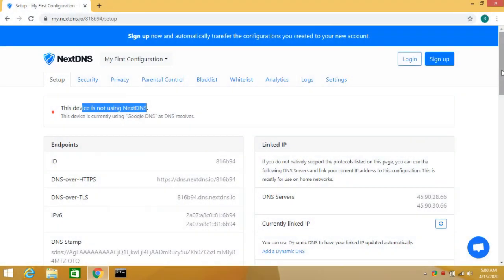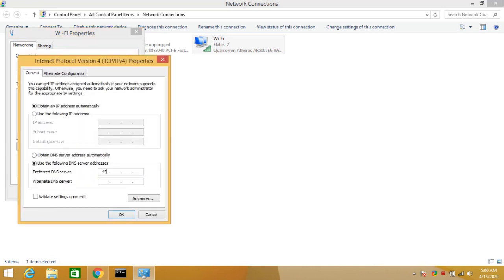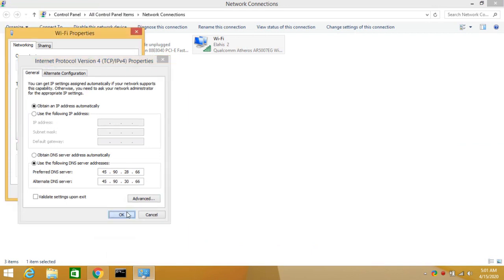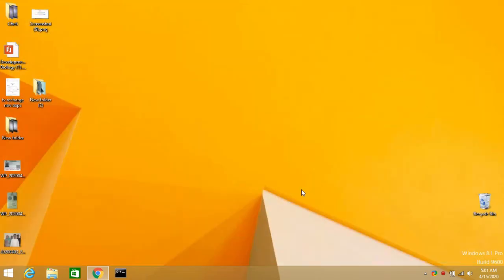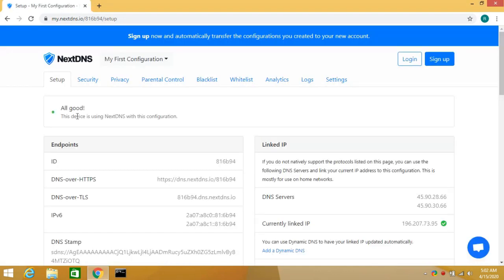How To Set NextDNS on Your PC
To set up this, first of all, launch Run in Windows and type “ncpa.cpl” and hit enter.

Now, you just need to select the active network adapter you are using and then open its properties and from properties, open IP settings.

In the IP settings, navigate to the DNS section and then simply enter the DNS address based on what you want to block. The DNS addresses for blocking malicious and adult content are in the description.

That is it guys, now save changes and now you have configured NextDNS on your PC. You can see the status of the NextDNS on its start page, just reload it and it will show whether you are using NextDNS.